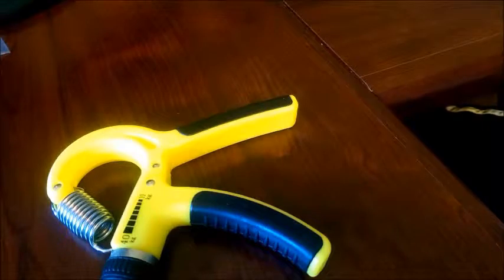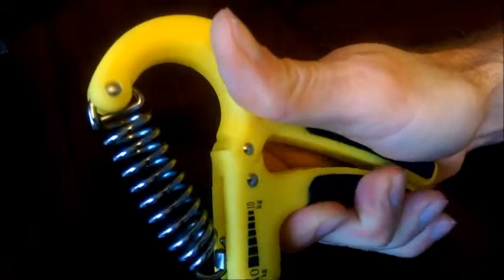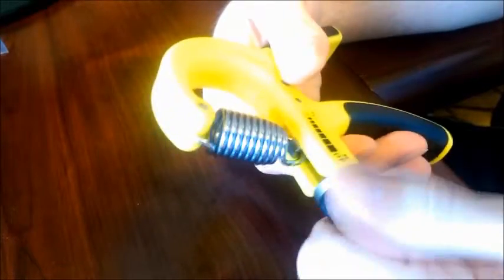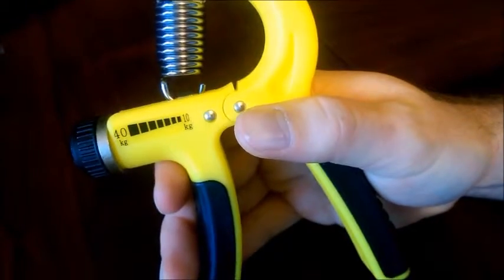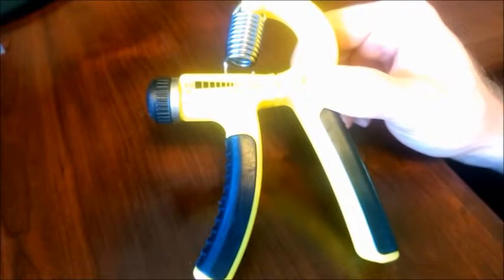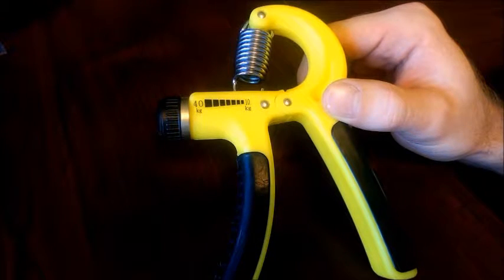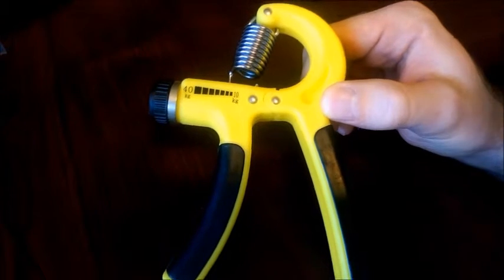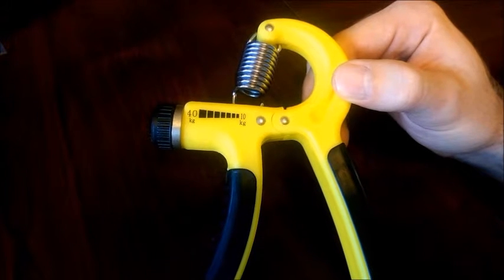Ninja Hand Grip Strengthener & Thick Bar Trainers (Combination Set)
FROM THE MANUFACTURER:
When using free weights, a thicker diameter bar causes much greater muscle activation throughout the arms because it forces them to work much harder. This increased muscle activation leads to bigger, faster gains in muscle size and strength. Ninja Grip thick bar trainer measures 4.7 inches in length and 2.2 inches outer diameter for easier grip. The grips are made from a durable silicone material that won't compress under heavy loads.

The hand grip strengthener is easy to use and adjustable: Just twist the dial to adjust from 22-88 pounds of resistance. Adjust the resistance to match your ability and increase the resistance as you gain strength.

One year 100% satisfaction guarantee.